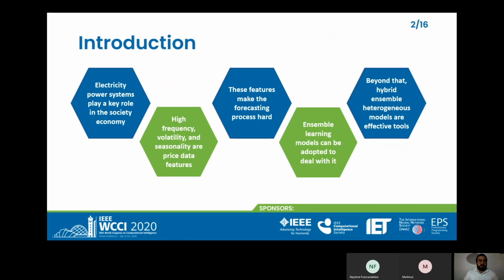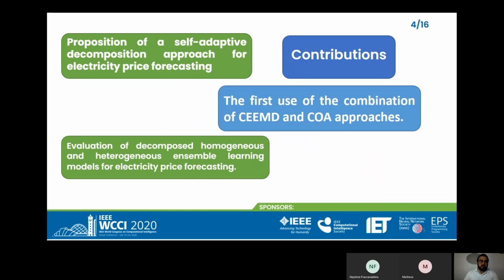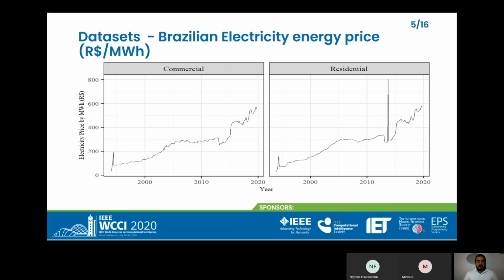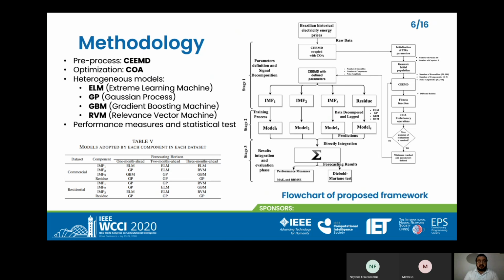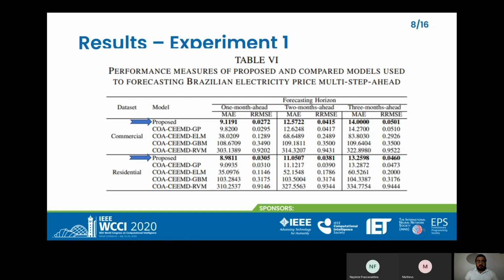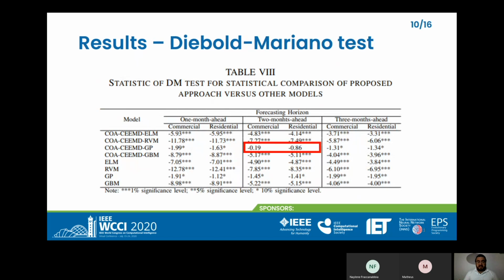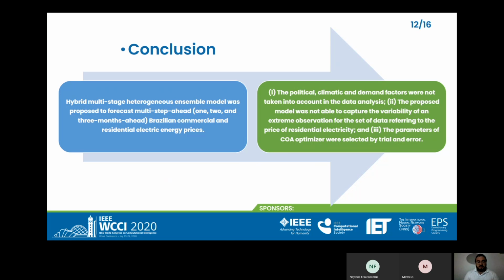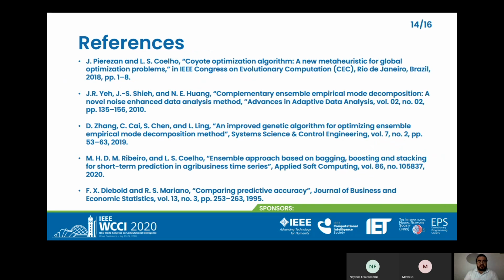Presentation - Paper ID 20864 (WCCI 2020)